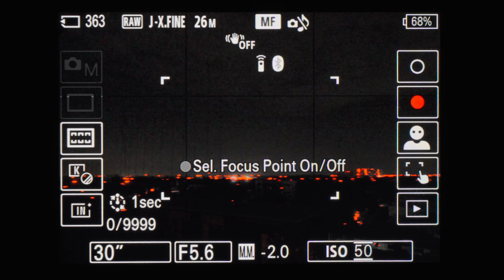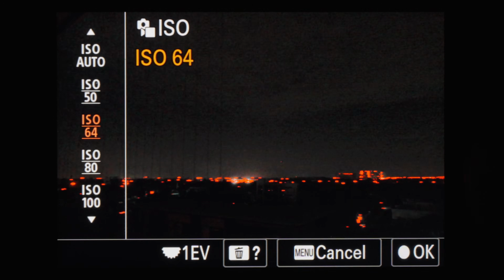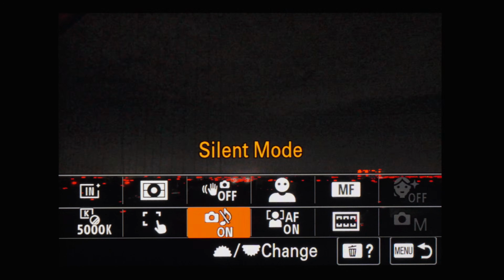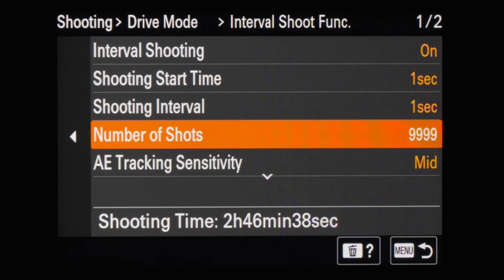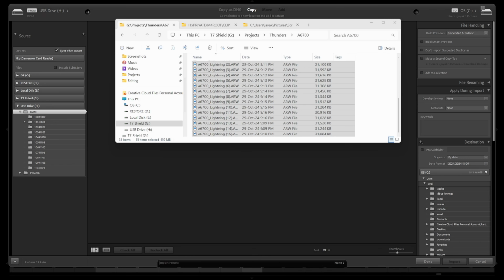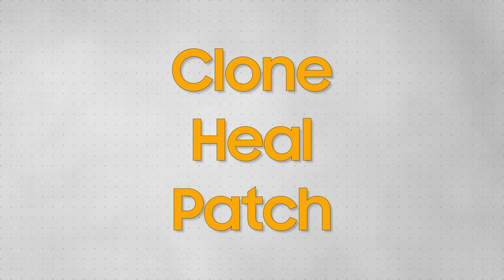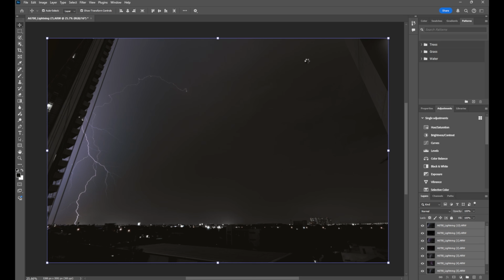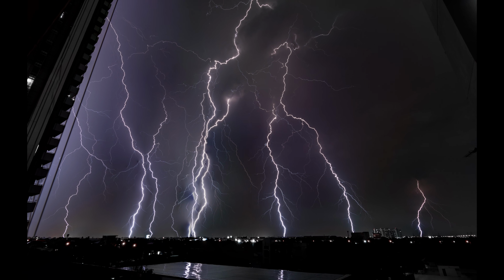How to Photograph Lightning using Sony A6700 Camera & Stacking using Photoshop | Alissa & Jay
Here are some easy ways to capture lightning using the Sony A6700 without any triggers, then stack them to make them even more amazing! Here I am using Lightroom and Photoshop but any software you are comfortable using can be used to bring out this output.

Gear Used in this video:
Sony A6700

My Gear for photos and videos:
Primary Lens for Standing head videos and overhead videos: Viltrox 27mm F1.2 Lens
Secondary Camera: Samsung Galaxy S24 Ultra
Cage: Falcam
Quick Release: Falcam F22

My Audio Gear:
Best Quality Shotgun Mic: Rode NTG5
Best Convenient Shotgun Mic: Sennheiser MKE600
Best Indoor Voiceover Mic: Rode NT1 Generation 5
Best Audio Field Recorder & Audio Interface: Zoom F3
Convenient Wireless Audio Recorder: DJI Mic 2
Better Wireless Audio Recorder: Rode Wireless Pro

Editing Software Of My Choice:
Video Editing: Davinci Resolve Studio
Photo Editing: Lightroom
Graphics, Designs, Thumbnails: Canva

-- Was the video helpful?

00:00, Intro
00:19 Tools to capture lightning
00:45 Skip the promotion
01:17 How to capture the lightning using Sony A6700?
02:14 Exposure Settings in Sony A6700
02:22 Image format in Sony A6700
02:30 Manual mode in Sony A6700
02:50 Focus Settings in Sony A6700
03:10 Shutter Settings in Sony A6700
03:17 Stabilization Settings in Sony A6700
03:21 White Balance Settings in Sony A6700
03:27 Timelapse Settings in Sony A6700
04:12 Import RAW images in Lightroom
04:33 Alternative software other than Photoshop and Lightroom
04:49 Composition, Color and Exposure editing in Lightroom
05:18 Clone, heal or patch editing in Lightroom
05:27 Sync All Lightning Images in Lightroom
05:37 Start stacking using Photoshop
06:25 Exporting final stacked Lightning image from Photoshop
06:40 Outro